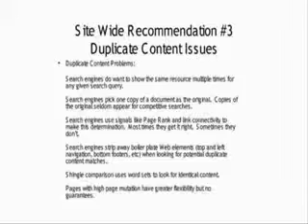OMS SEO Best Practices and Tips Duplicate Content Issues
Watch this video to learn how to avoid all the problems linked to duplicate content.